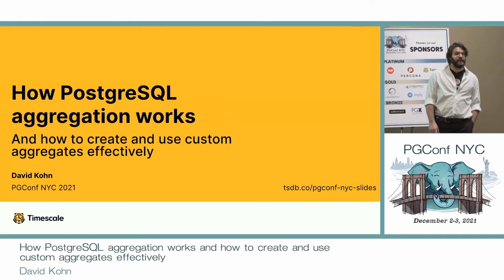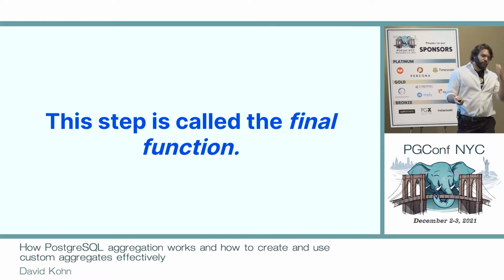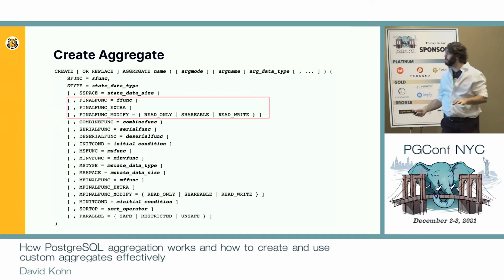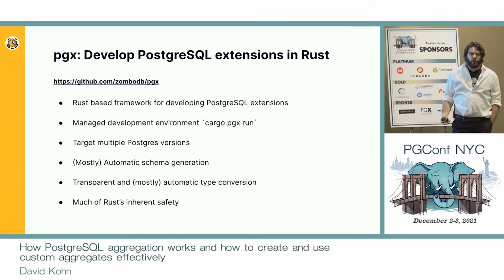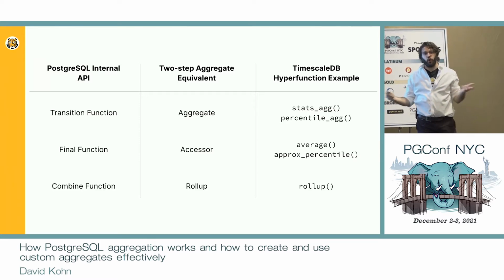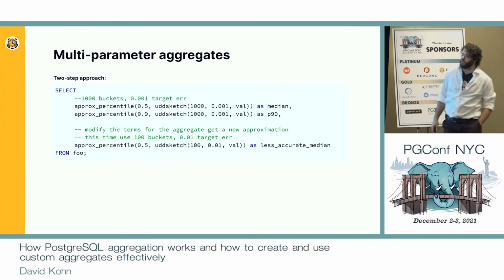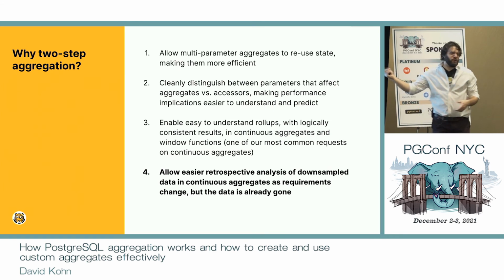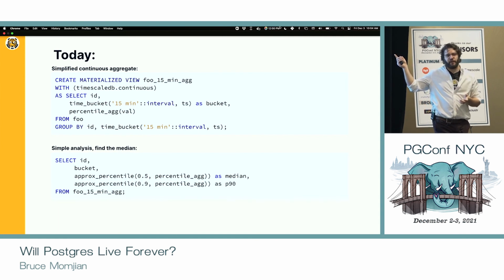PGConf NYC 2021 - How PostgreSQL aggregates work and how to create and use custom... by David Kohn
How PostgreSQL aggregates work (through pictures) and how to create and use custom aggregates effectively by David Kohn

In order to truly get the most out of a system like PostgreSQL, it’s helpful to understand how some of the work happens “under-the-hood”. Aggregates (functions applied over groups of rows like sum() or avg()) are one of the most commonly used features of PostgreSQL, but many people don’t understand how they work internally and therefore don’t always use them efficiently. Additionally, many people don’t even know that custom aggregates exist and how powerful they can be, (especially when combined with a good understanding of how all aggregates work!). This talk will provide a brief overview of how aggregates work in PostgreSQL through pictures! The overview will cover the following items:

Transition, final, and combine functions
Parallel aggregation
Aggregate de-duplication and optimization
After the overview of aggregates in general, we’ll cover custom aggregates, including the command, how to create them (in a couple languages) and how they fit into the framework we discussed before. Finally, we will understand why and how you can design efficient custom aggregates for use in your applications, with examples of how to design custom aggregates to fill specific needs and work synergistically with the optimizations PostgreSQL provides. We’ll also provide an example of how we’ve used custom aggregates to create TimescaleDB hyperfunctions and the two-step design pattern we’ve used.